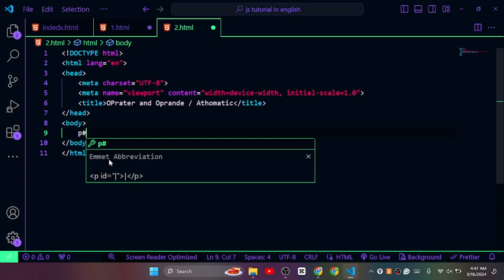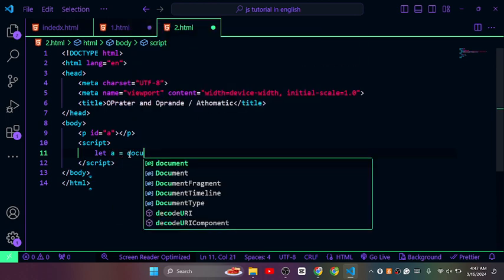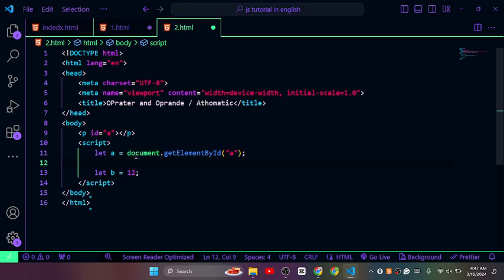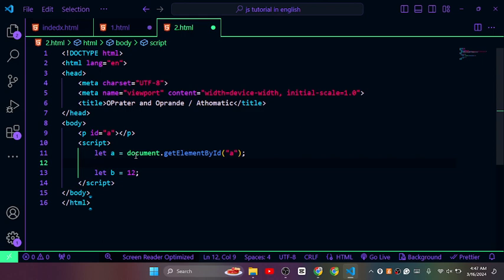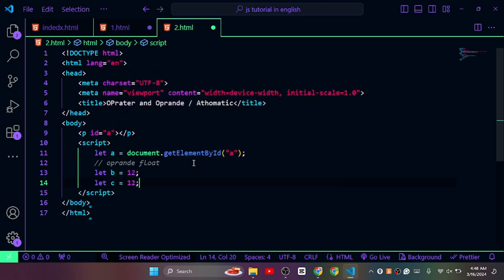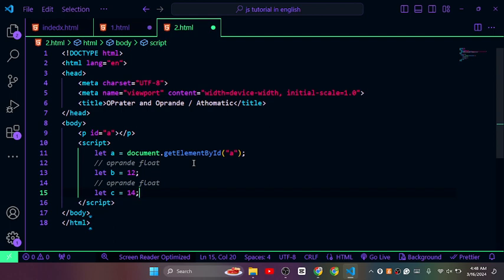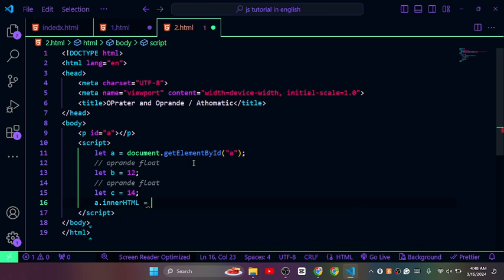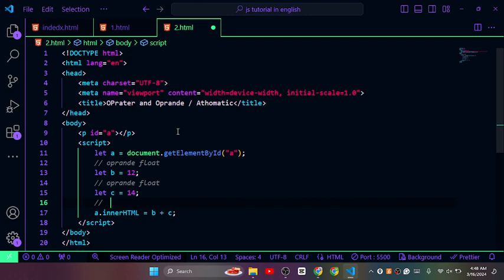JavaScript Tutorial in ENGLISH Athomatic in JavaSCript